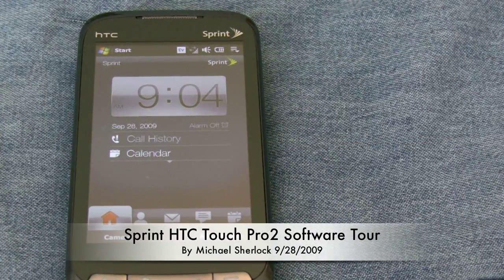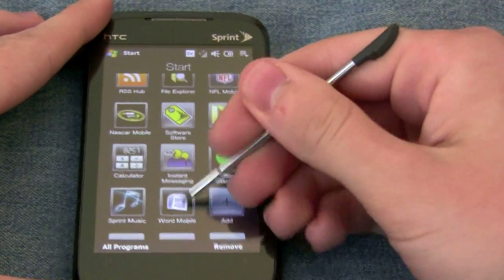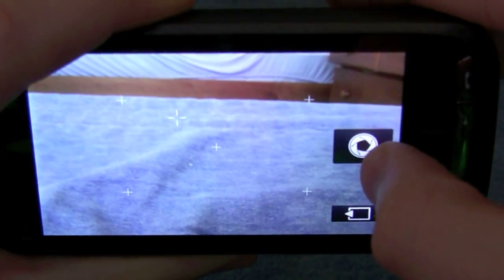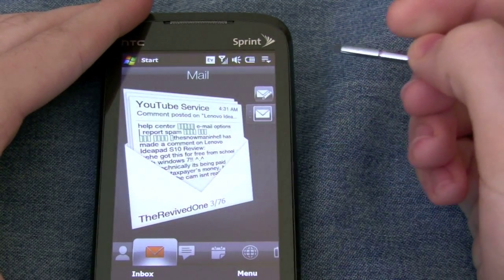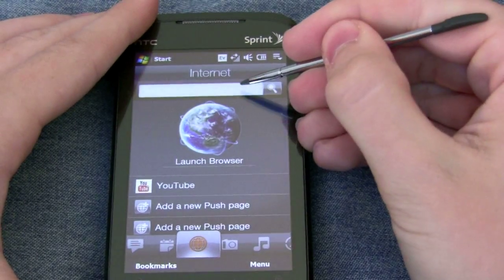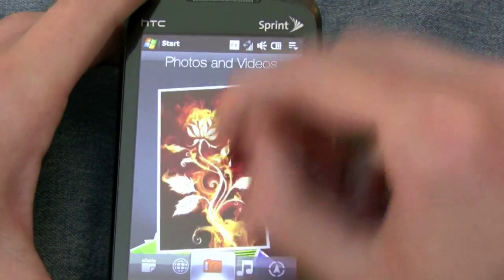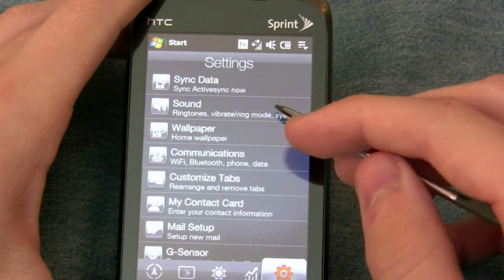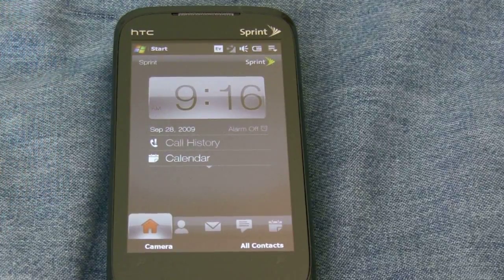Sprint HTC Touch Pro2 Software Tour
The HTC Touch Pro2 for sprint runs windows mobile 6.1 and will be upgradeable to 6.5 down the road. However, HTC doesn't ship this device running the stock, boring windows mobile interface. Instead, the device ships with TouchFlo 3d, a powerful user interface which makes windows mobile much more usable. This video walks you through the features, options, and layout of sprint's touch pro2 touchflo interface.